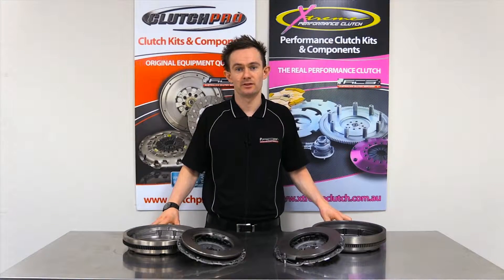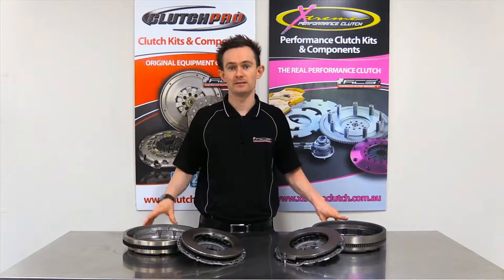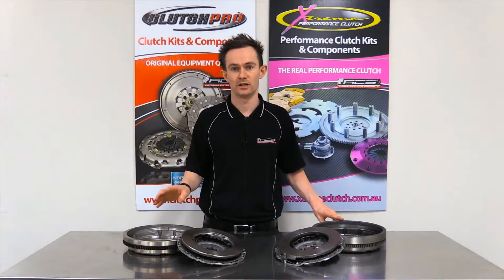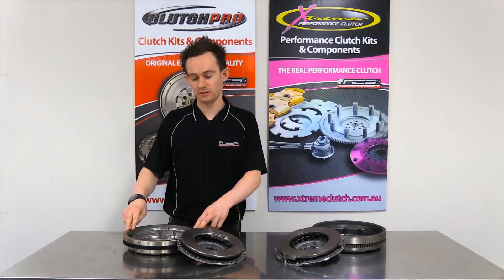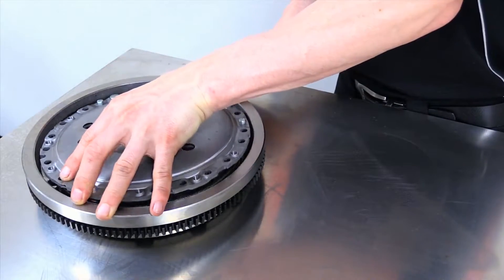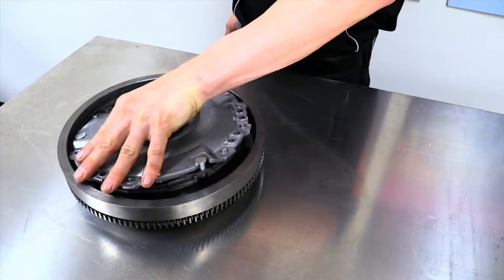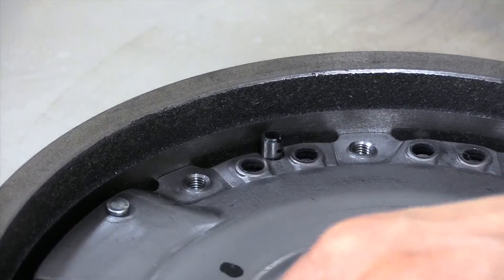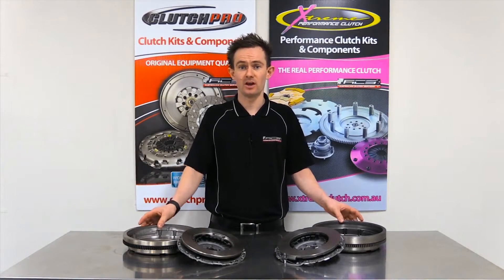CLUTCH TECH: VW Clutch/Flywheel Dowel and OD Check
When fitting a late 1980's to early 2000's VW Golf or Audi A Series clutch kit, it is important to check the clutch cover and flywheel type as there are two clutch kits available for these vehicles that, although similar, are not interchangeable.